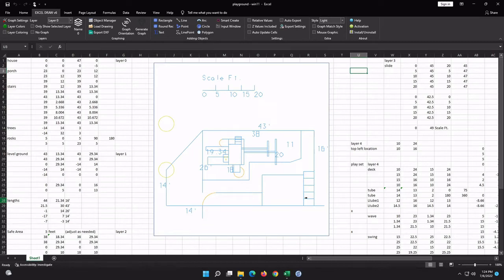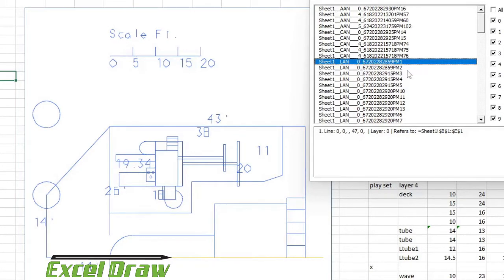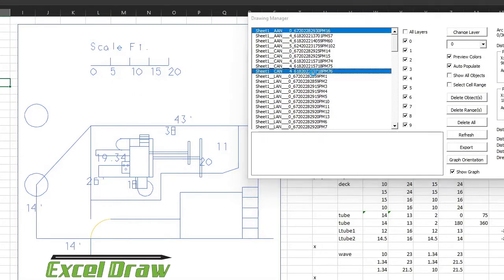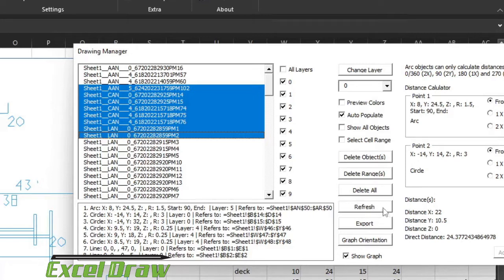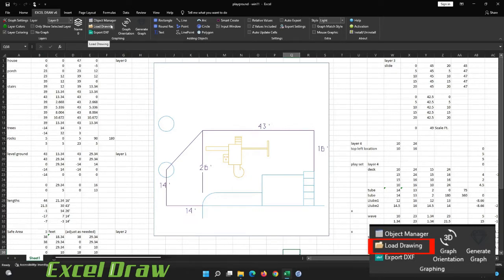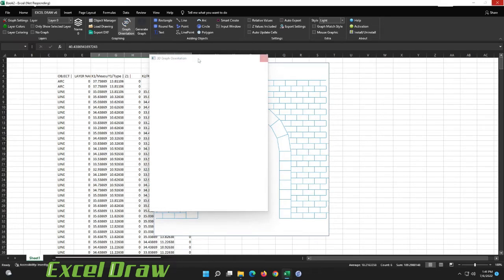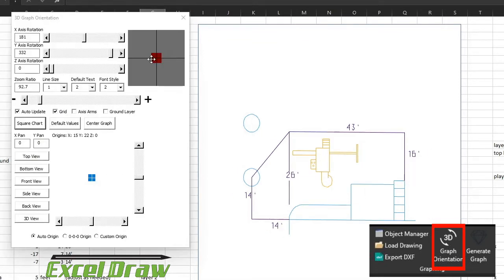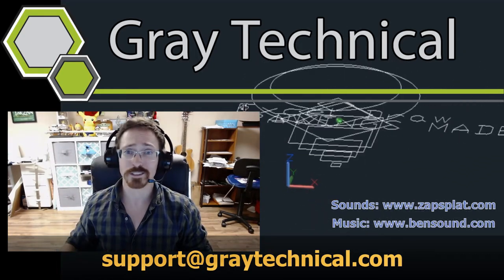How to use the Graphing options inside Excel Draw - Gray Technical Excel Draw v6 Tutorial Part 4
In this video we cover the Graphing options tab in Excel Draw, a Microsoft Excel add-in for creating, viewing and saving DXF documents using Excel.

How to manage objects, how to manage layers, hide layers, show layers, open and export DXF drawings inside excel and how to rotate your drawings in X Y and Z.

Excel Draw by Gray Technical lets you open, read, view, share and create CAD drawings inside Excel using DXF files or making your own with raw XYZ Data!

00:00 Intro
01:28 Drawing Manager
02:10 -How objects are named
04:15 -Select Multiple Objects
04:35 -Change Object Layers
04:52 -Preview Selection
05:15 -Show all objects
05:31 -Select Cell
06:00 -Delete Objects/Ranges
06:48 -Distance
07:20 -Hiding Layers
08:13 Refresh Graph
08:37 Load DXF Drawings
09:10 DXF Reader GT
11:00 Export DXF
12:22 Graph Orientation
14:00 Outtro